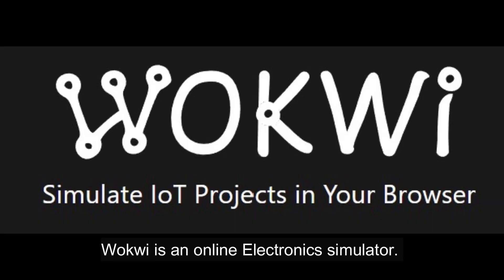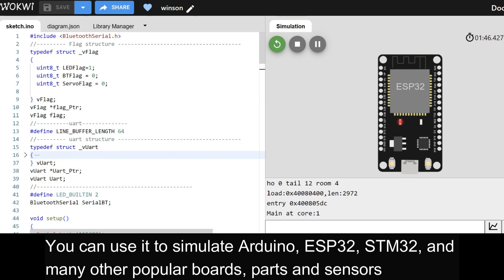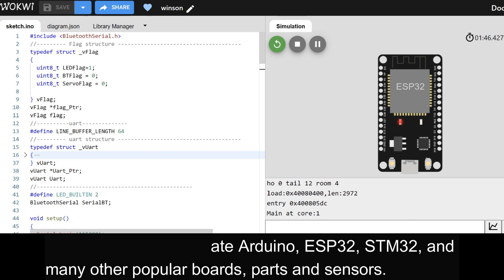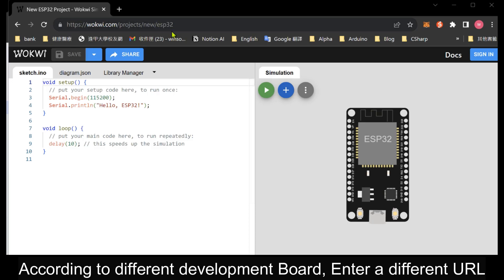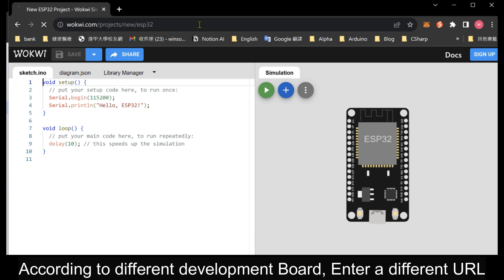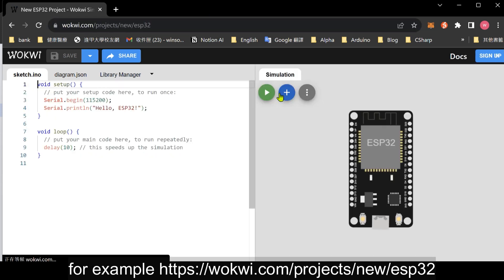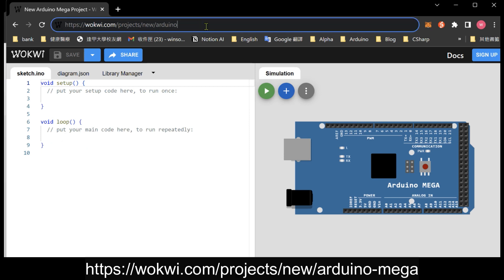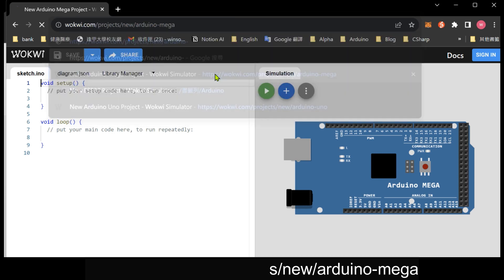Wokwi Simulator - Serial port and LED Application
Wokwi is an online Electronics simulator. You can use it to simulate Arduino, ESP32, STM32, and many other popular boards, parts and sensors.
This Project is show How to make ESP32 receive UART command and LED blink.